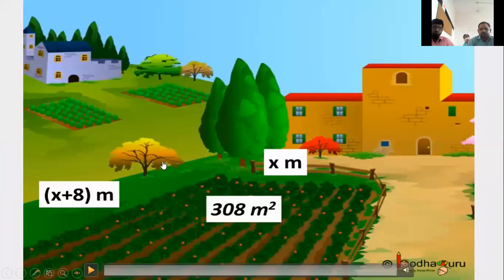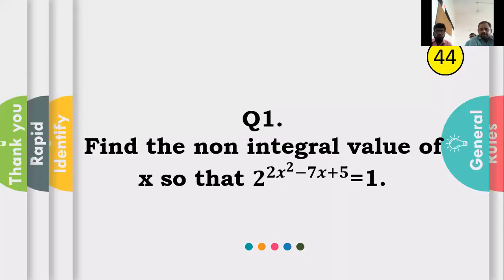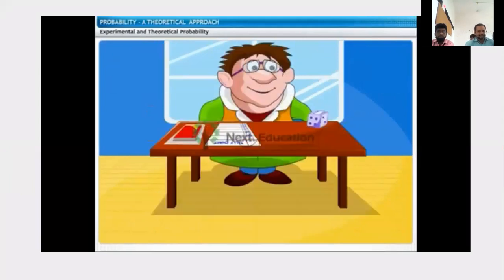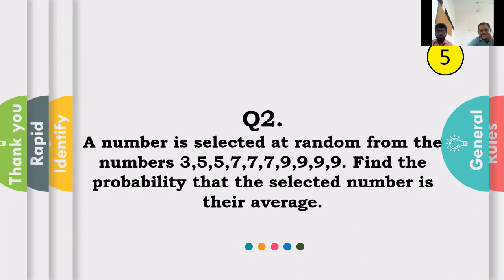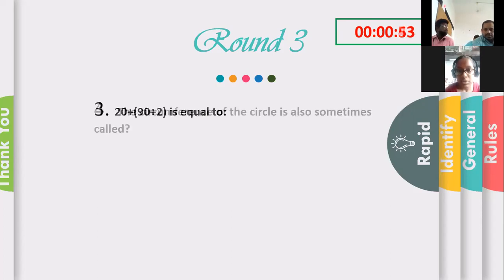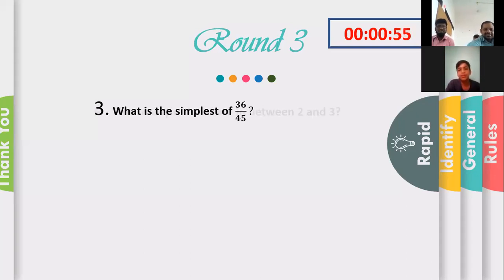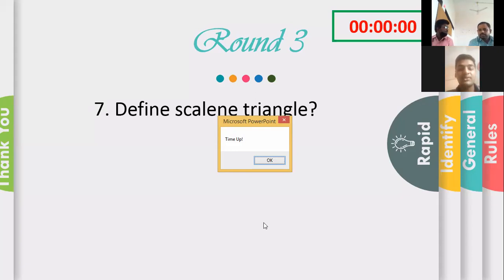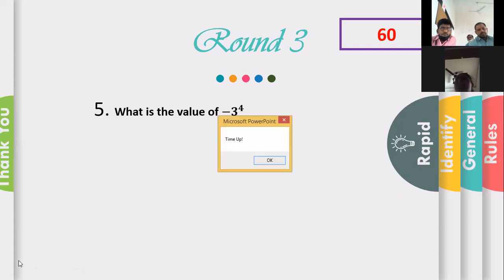Math quiz part 2 class 10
Mathematics talent hunt class 10 SVV surat